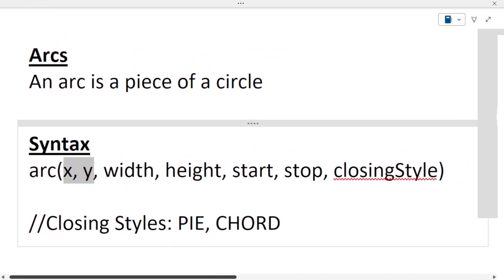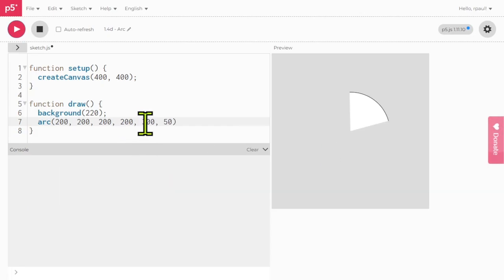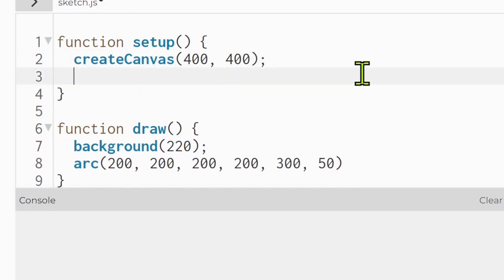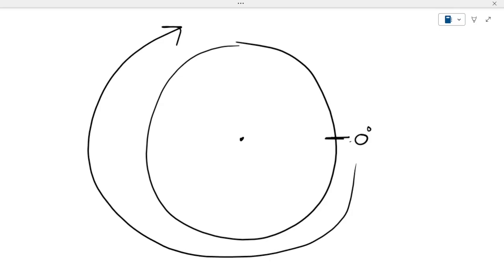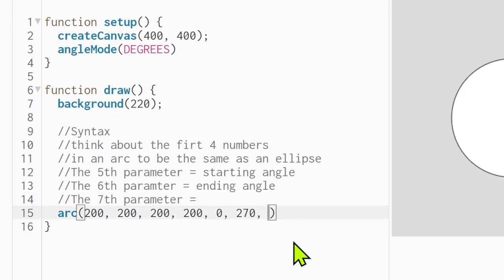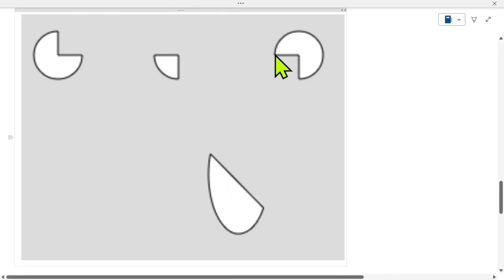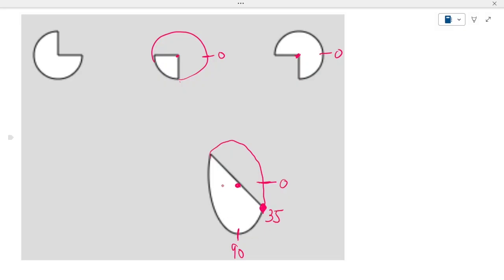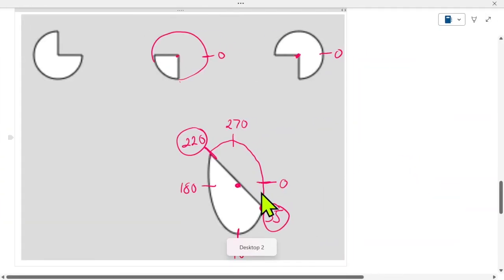How to create arcs in P5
How to create arc in JavaScript with P5